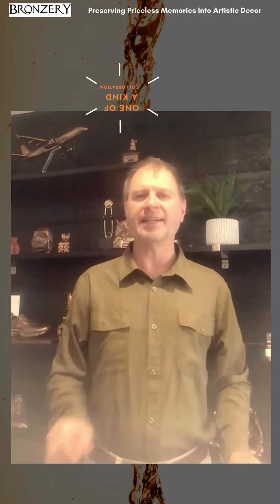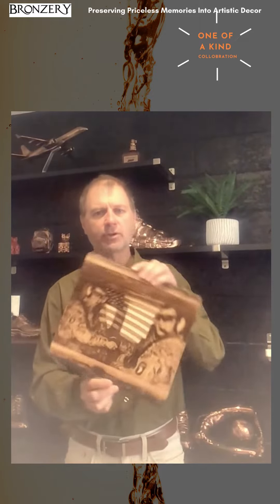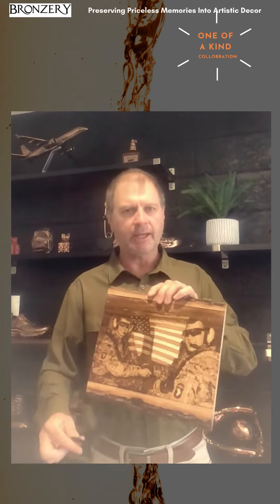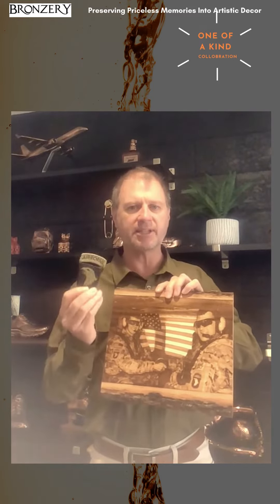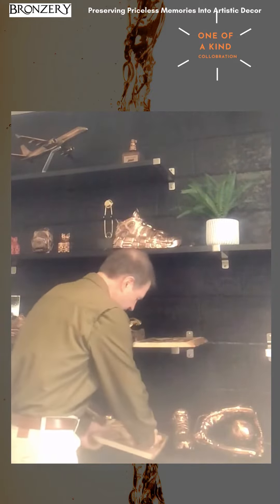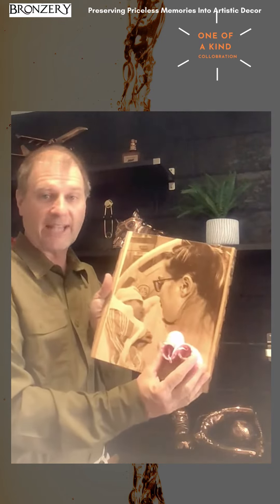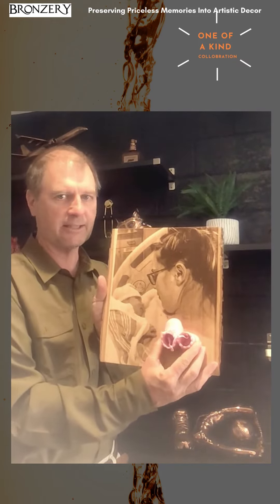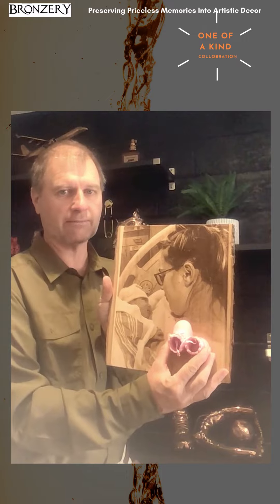Wounded Woodworkers Collaboration Introduction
🌟 Exciting News! 🌟
We're thrilled to announce a groundbreaking collaboration with Wounded Woodworkers! 🤝
Get ready to cherish your memories like never before, as we join forces to create personal memorabilia that's truly one-of-a-kind. 🎨